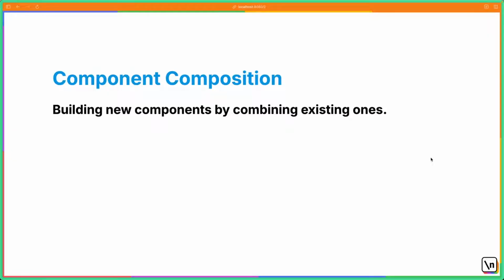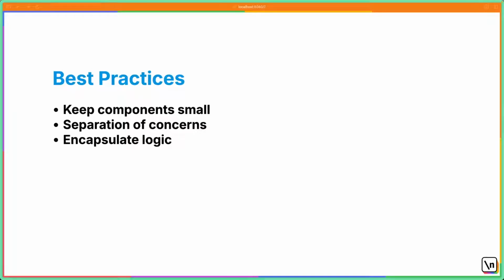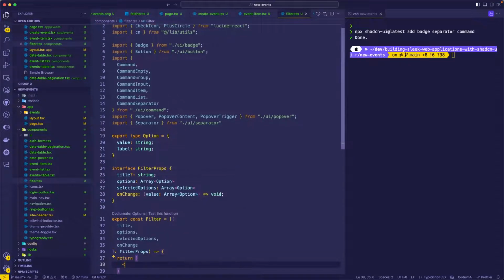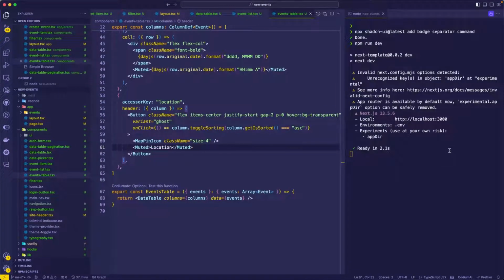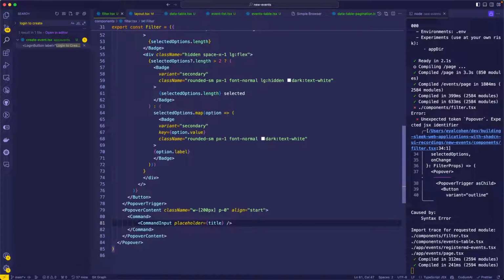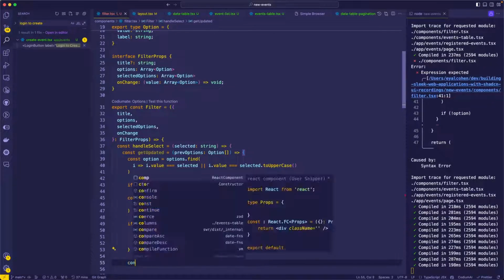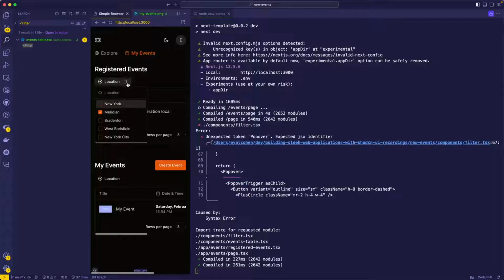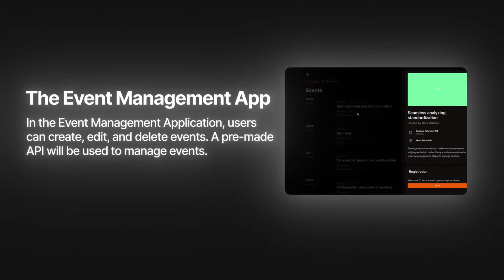How to Build a Custom Filter Component with shadcn/ui along side Eyal Cohen, Founder of Hooks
In this YouTube tutorial, learn how to develop novel components by blending shadcn/ui pre-built ones. Composition is instrumental when building complex and functional UI elements, as most apps require. Dive into the benefits, best practices, and practical approaches to creating new components now with Eyal Cohen. Eyal is the founder of Hooks, a software development agency. He co-founded Desert Lion and previously lead the frontend guild at a.team.

In the complete 5+ hour course, titled Sleek Next.JS Applications with shadcn/ui, you'll build 2 projects, a news website with shadcn components & an event management application. Throughout the course and projects, you'll master shadcn/ui, understanding the theory behind it, building two production-ready web applications, and learning how to contribute back to the library.

By the conclusion of the entire course, you will have mastered:

✨ What problems shadcn/ui solves, and what are the core concepts behind it
✨ How shadcn/ui uses TailwindCSS and Radix UI to create a collection of beautiful and accessible components
✨ How to build powerful Layouts, Tables, Data Grids, and Forms with shadcn/ui
✨ How you can integrate shadcn/ui with real-world Next.js applications to build modern front-end applications
✨ How to customize shadcn/ui built-in animations
✨ What is Component Composition and how to compose new components from existing shadcn/ui components
✨ How to build a special Filter component from shadcn/ui

This comprehensive YouTube tutorial and full course, Sleek Next.JS Applications with shadcn/ui, is crafted by \newline. We bring to light the advanced techniques that typically take years to learn in top tech firms.

Unlock immediate access to newline's complete library of e-books, guides, and courses, including this extensive course complete with code, with a \newline PRO subscription.